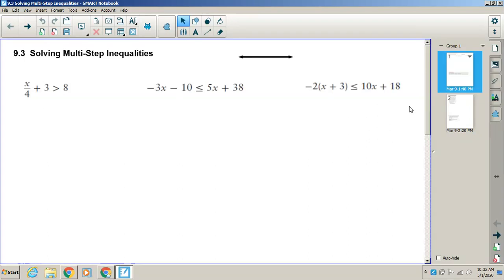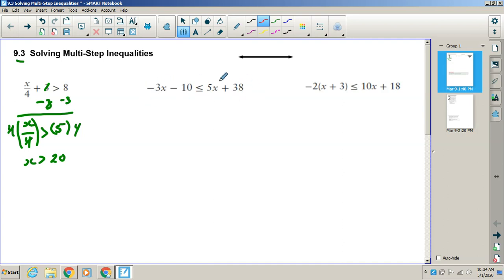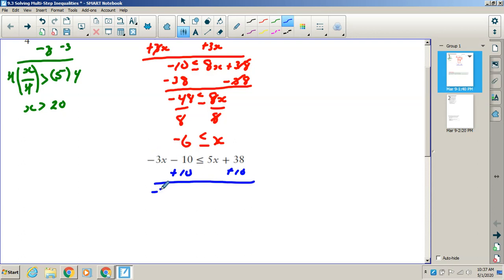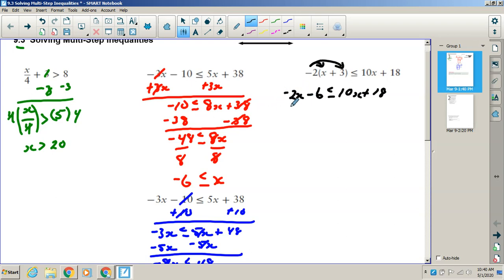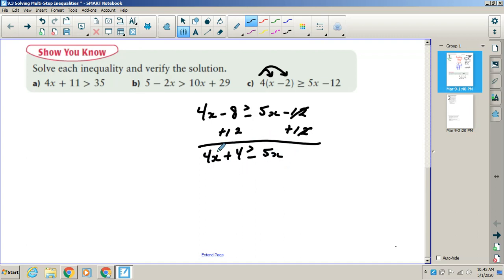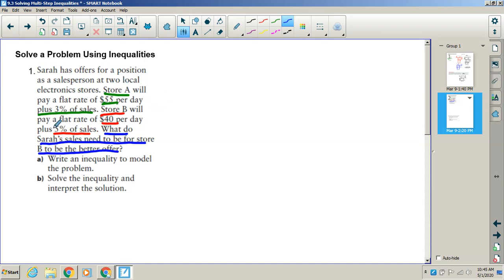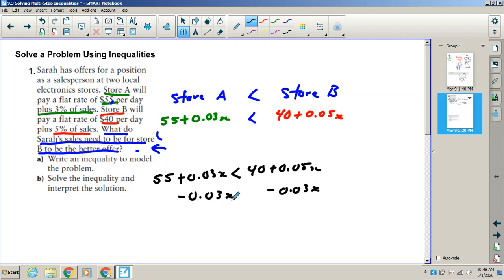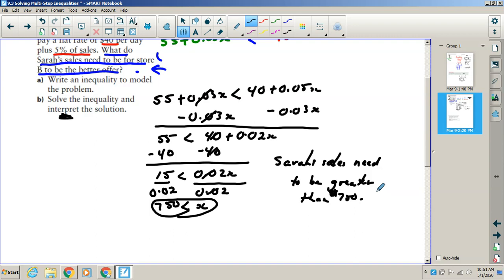9.3 Solving Multi Step Inequalities